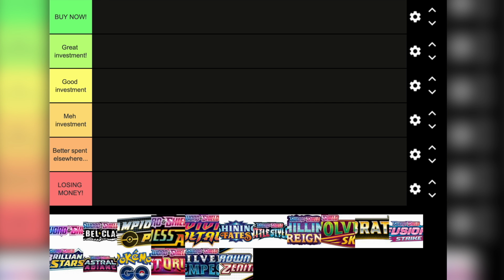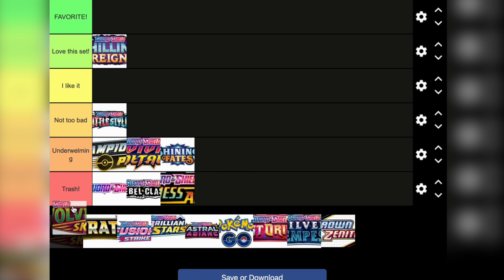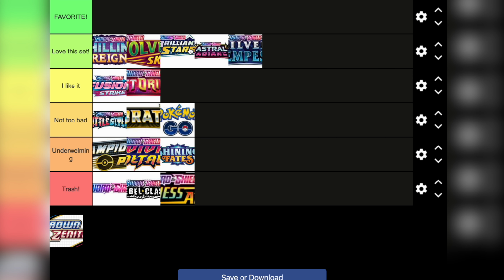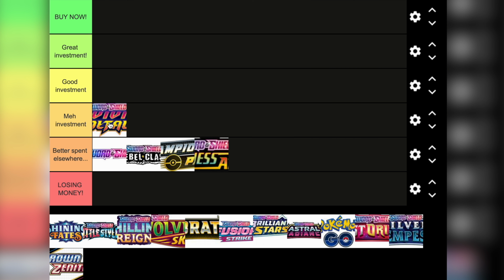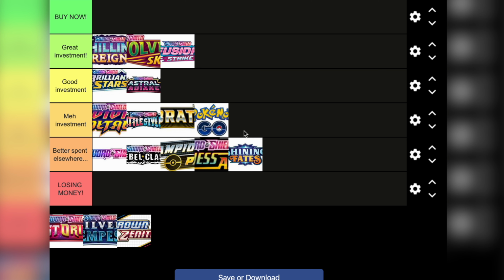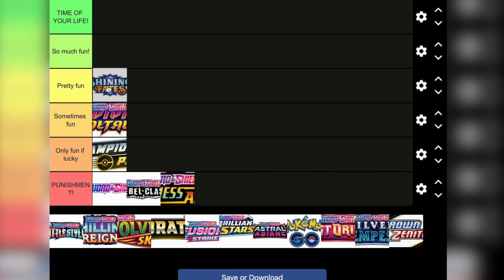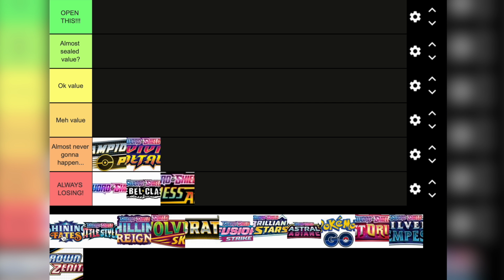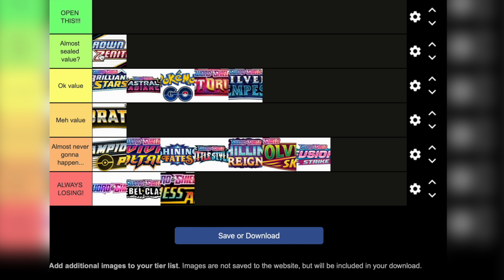THE ULTIMATE SWORD & SHIELD TIER LIST? Ranking all Pokémon swsh sets imo